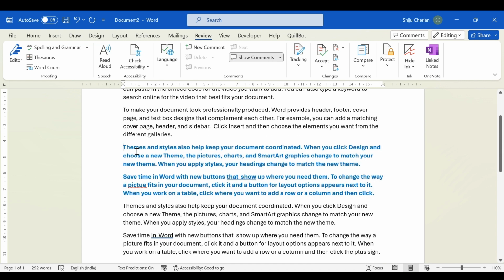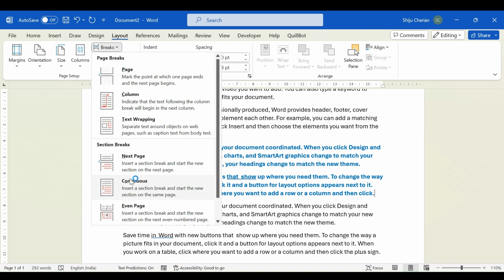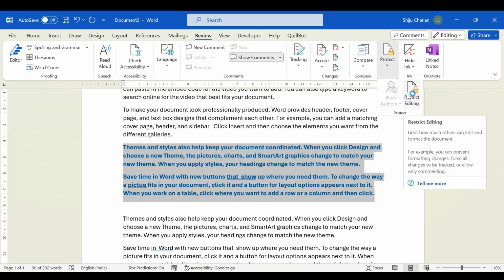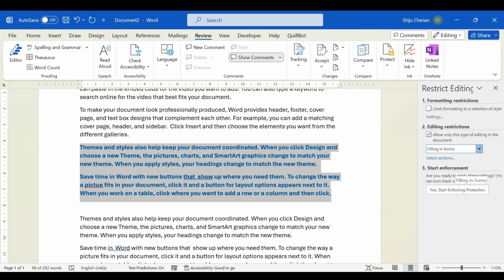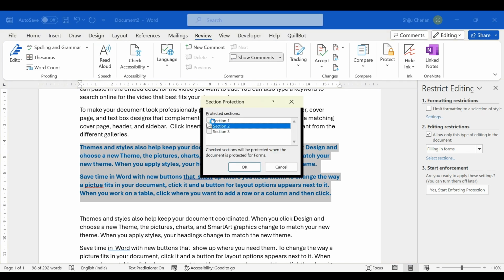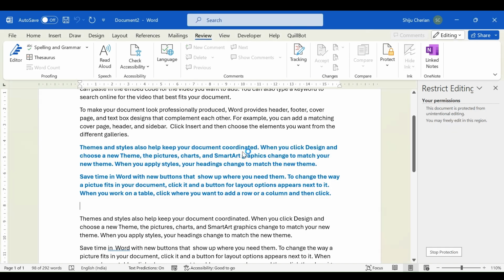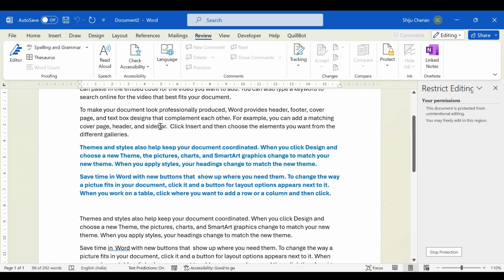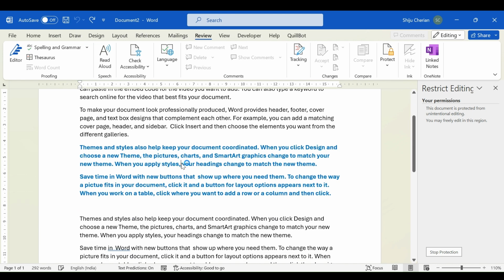Protect part of the document Made with Clipchamp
How to protect a part of the document